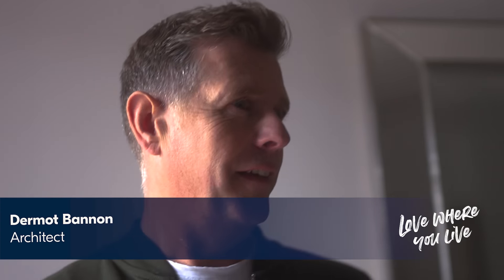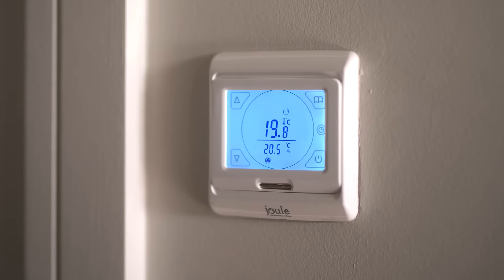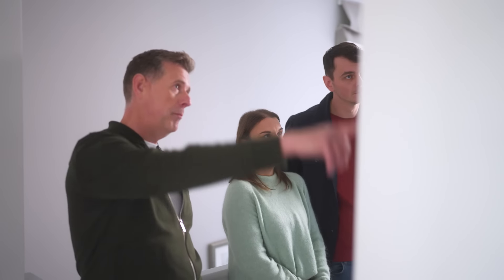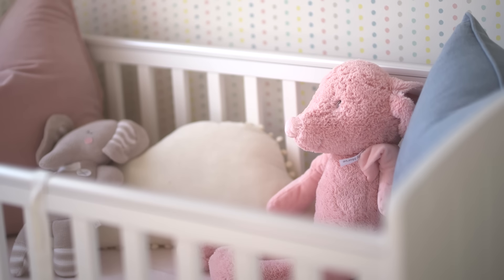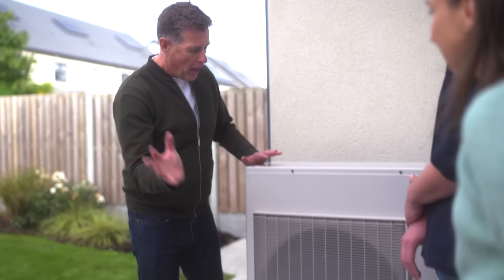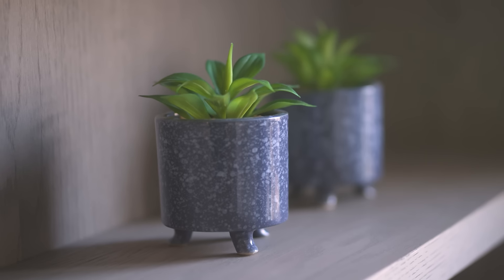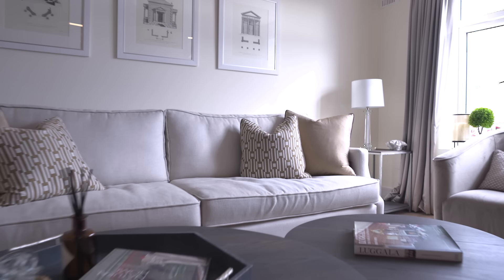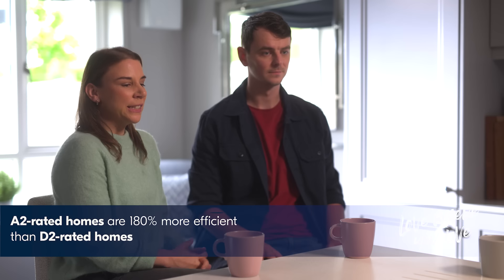New Build Vs. Doer-Upper. Episode 3: The New Build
Cathal and Leana have seen a Doer-Upper and now have a good understanding of what it would take to bring up the overall standard up to scratch. This time, Dermot Bannon brings them to a new-build Glenveagh home where they will spend the night to see just what it's like to living in a new A-rated home.